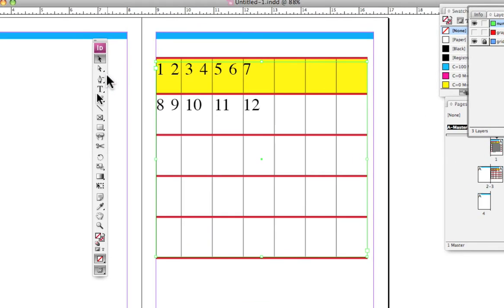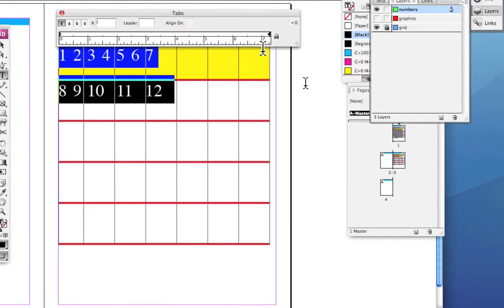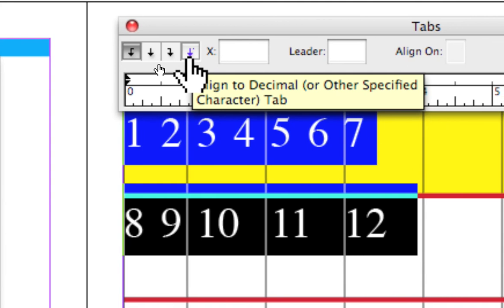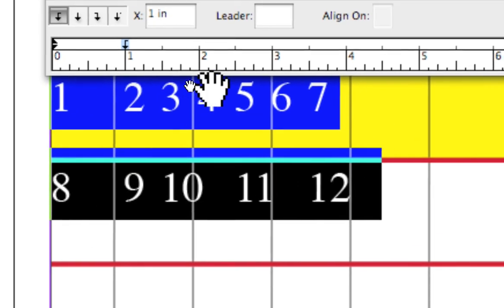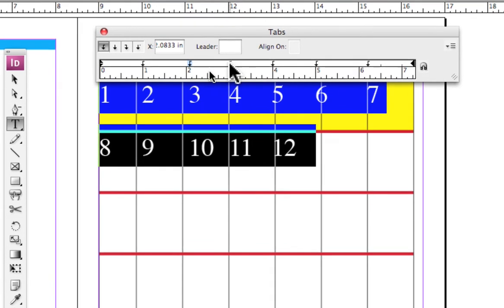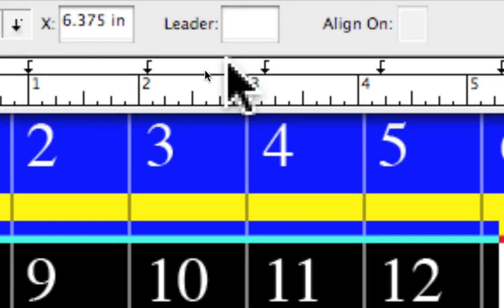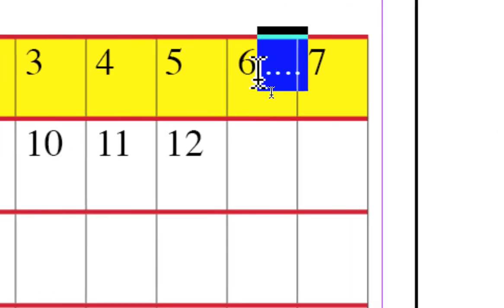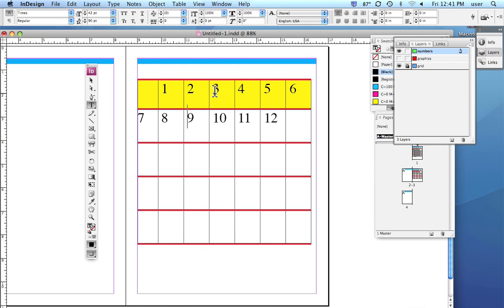Adobe Indesign 9: Tabs (B)